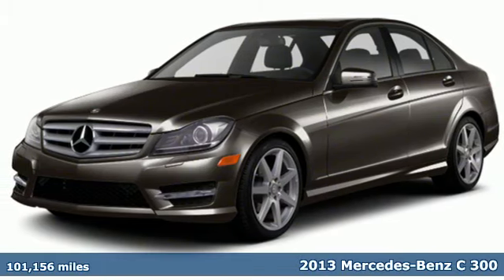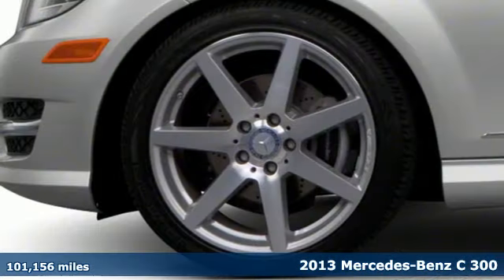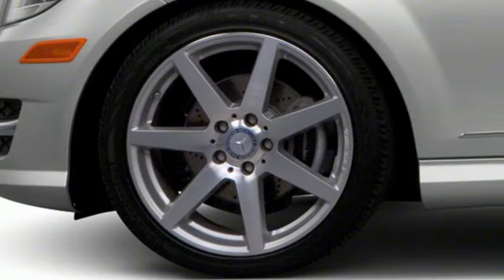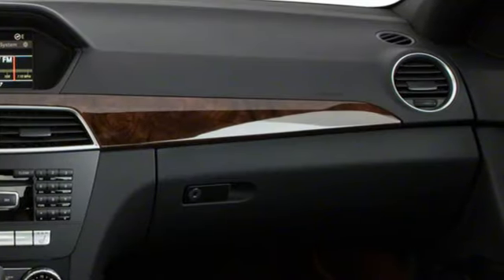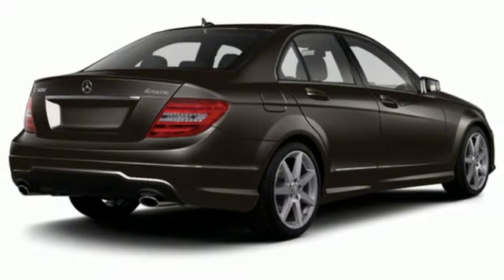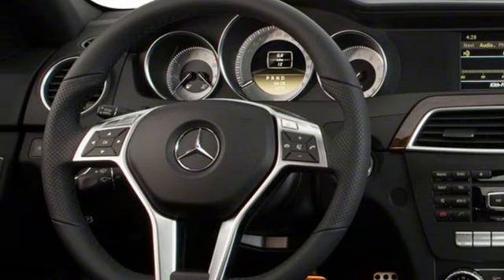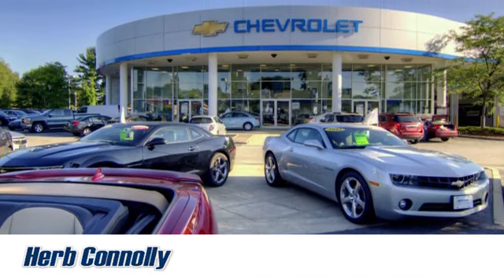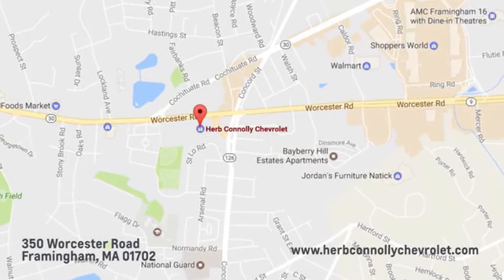Used 2013 Mercedes-Benz C 300 Framingham, MA C7639P - SOLD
Year: 2013
Make: Mercedes-Benz
Model: C 300
Trim: Sport 4MATIC
Engine: 3.5L V-6 gasoline direct injection, DOHC, variable valve control, premium unleaded, engine with 248HP
Transmission: Automatic
Color: Dolomite Brown Metallic
Interior: Almond Beige
Mileage: 101156
Stock #: C7639P
VIN: WDDGF8AB6DR266710
C 300 Sport trim Dolomite Brown Metallic exterior and Almond/Beige interior. EPA 28 MPG Hwy/20 MPG City! Moonroof Onboard Communications System CD Player iPod/MP3 Input Aluminum Wheels BURL WALNUT WOOD TRIM 4MATIC all-wheel drive br /br /KEY FEATURES INCLUDEbr /Sunroof 4MATIC all-wheel drive iPod/MP3 Input CD Player Onboard Communications System. Mercedes-Benz C 300 Sport with Dolomite Brown Metallic exterior and Almond/Beige interior features a V6 Cylinder Engine with 248 HP at 6500 RPM*. br /br /OPTION PACKAGESbr /BURL WALNUT WOOD TRIM. br /br /VEHICLE REVIEWSbr / Reinvented and refined over the last few years the well-rounded Mercedes-Benz C-Class stands as one of the best picks in the highly competitive compact luxury sport sedan/coupe segment. -Edmunds.com. br /br /MORE ABOUT USbr /Herb Connolly Motors is the home of used car LIVE MARKET PRICING. LIVE MARKET PRICING gives our customers the peace of mind that we have already done the shopping for you and priced our vehicle aggressively in today s internet information marketplace while adjusting accordingly for - Supply - Equipment - Condition and Mileage. Remember at Herb Connolly Motors - WE DONT PLAY PRICING GAMES. Price reflects $1 000 in down payment assistance and customer must finance through GM Financial to qualify for this price. br /br /Horsepower calculations based on trim engine configuration. Fuel economy calculations based on original manufacturer data for trim engine configuration. Please confirm the accuracy of the included equipment by calling us prior to purchase. br /

Address:
350 Worcester Road